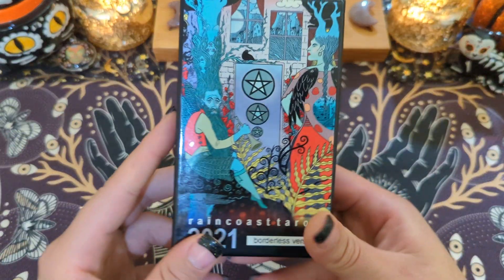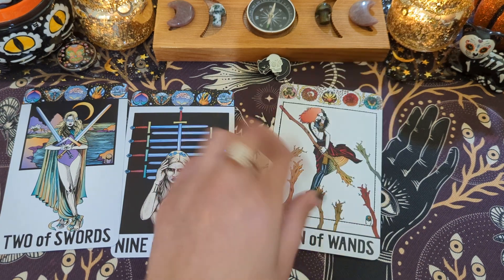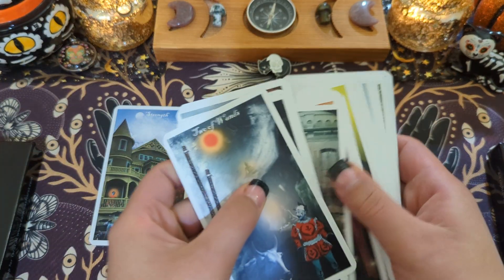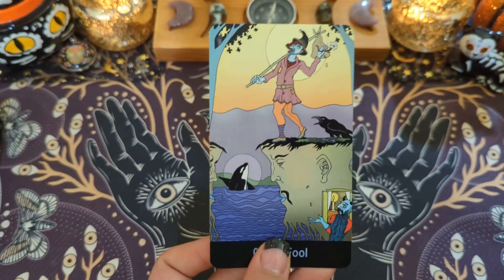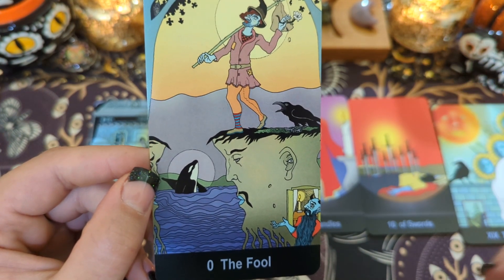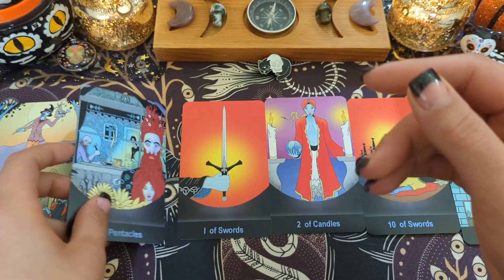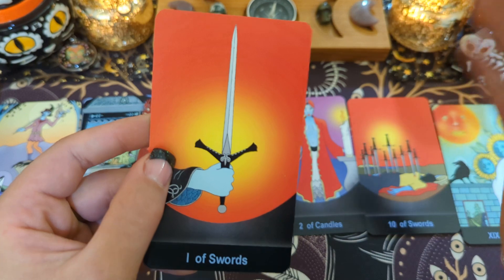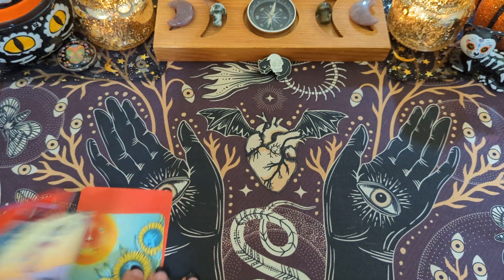Raincoast Update (working with it)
I decided after playing with the Raincoast it deserved an updated video. Sometimes decks need to be explored before they're judged. I typically enjoy doing walkthroughs because it forces me to focus on every card, but sometimes things are better off not in order. Lemme know if you've had this experience as well!